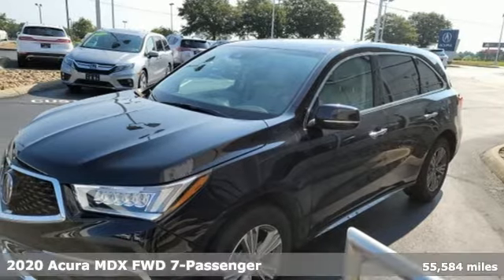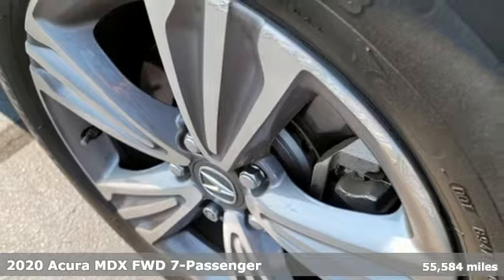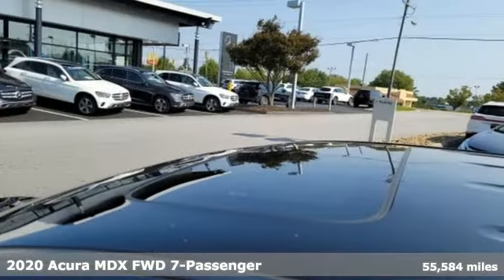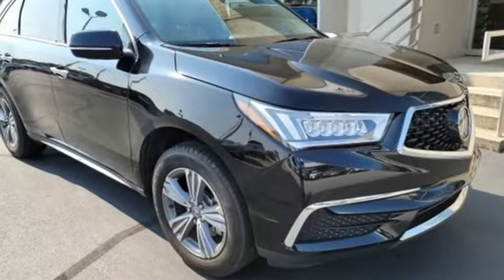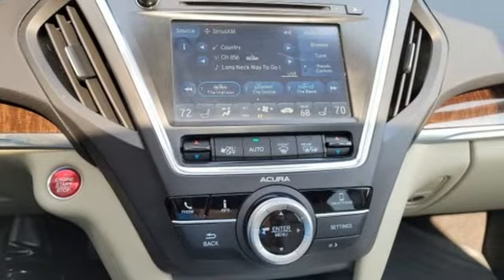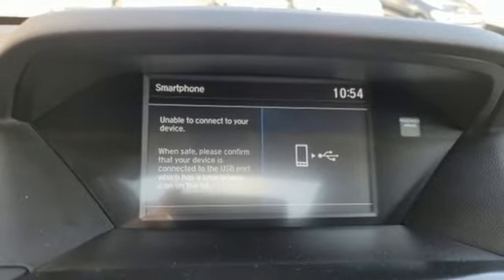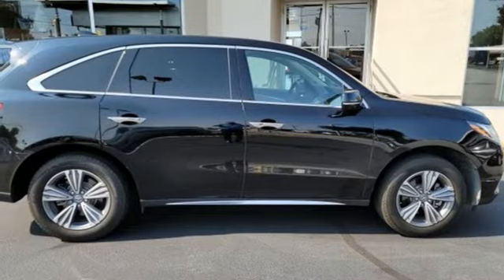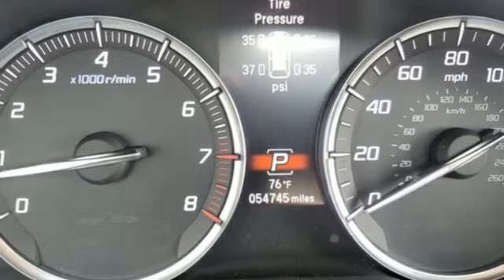Used 2020 Acura MDX Greenville SC Easley, SC A23046A - SOLD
Year: 2020
Make: Acura
Model: MDX
Trim: 3.5L
Engine: V6
Transmission: 9-Speed Automatic
Color: Black
Mileage: 55584
Stock #: A23046A
VIN: 5J8YD3H32LL012288
Come on out to Bradshaw Acura to take a test drive!! Or you can call to set up an appointment at (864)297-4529. CARFAX One-Owner.

Address:
2450 Laurens Rd